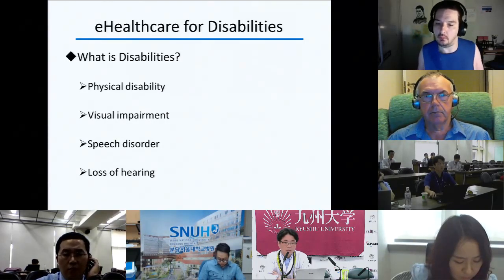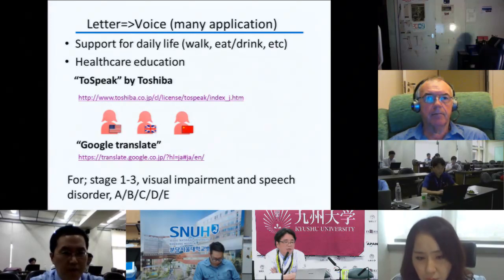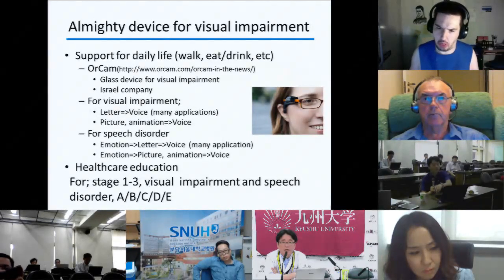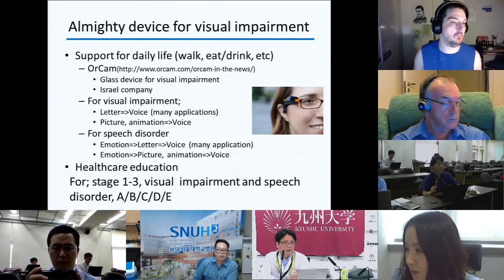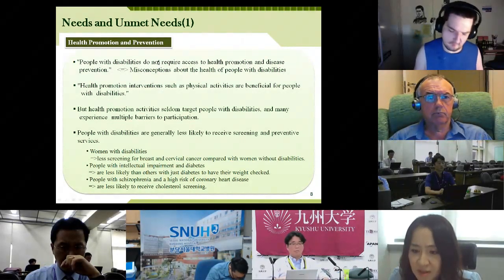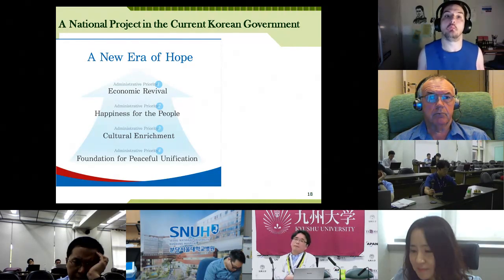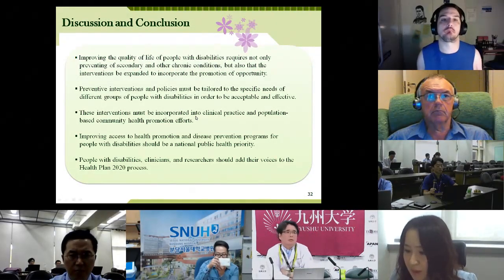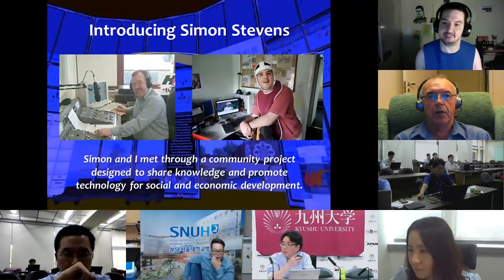e-Health for Disability FULL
apan38 Healthcare-2

Date & Time (local) :  11:00-12:30, August 13
Topic : e-Health for Disability
System Vidyo Desktop

Chair YoungSung Lee
Co-chair
Chief Engineer* YoungHwan Choi
Cooperating Engineer TC Chiang